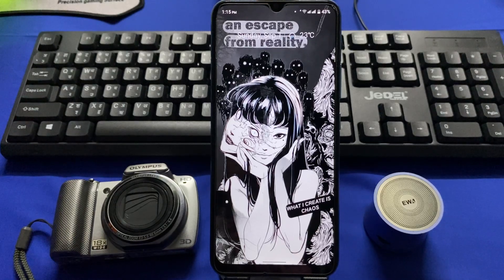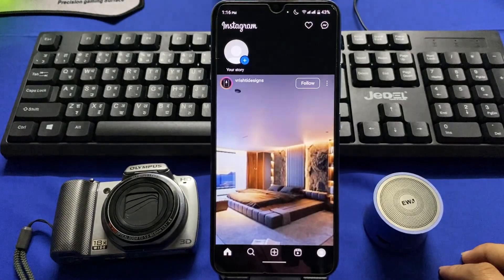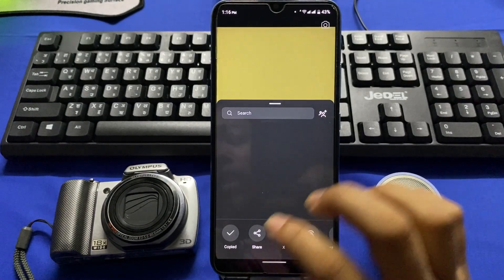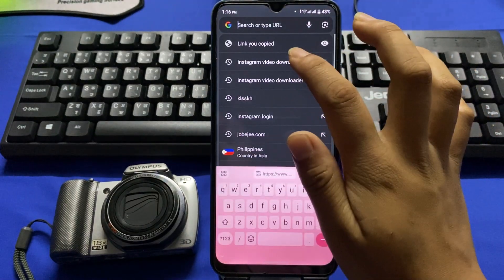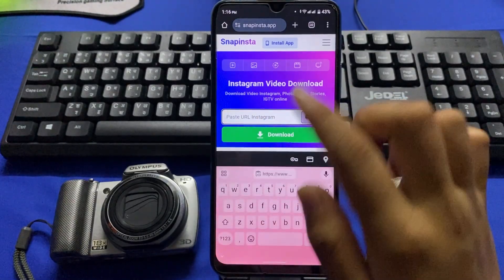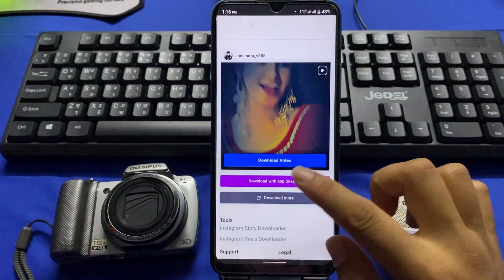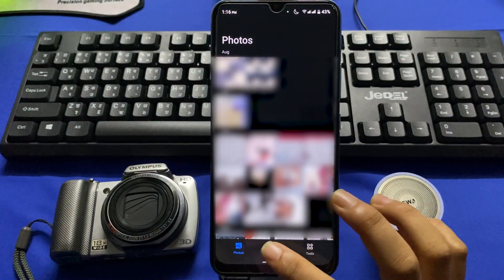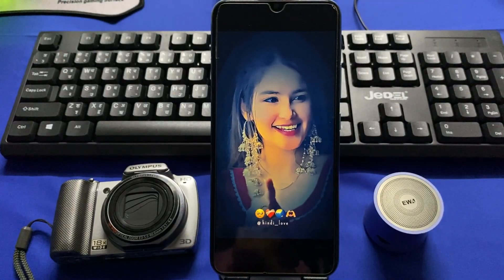How to Download Instagram Reels Video To Gallery | Save Instagram Reels Video to Gallery 2024